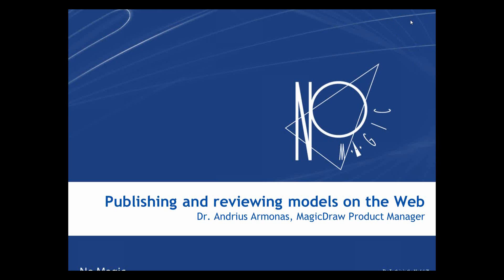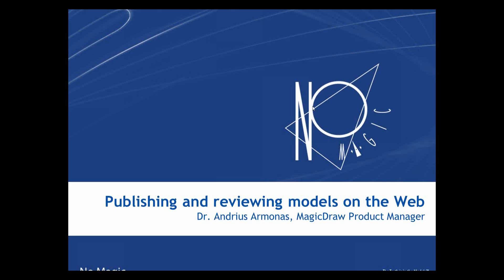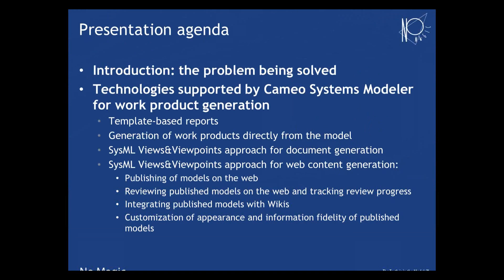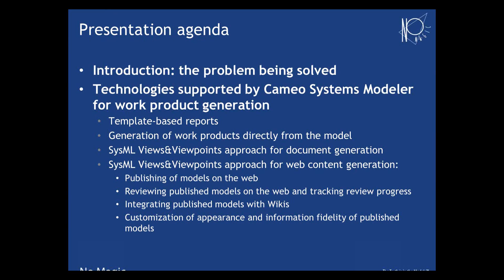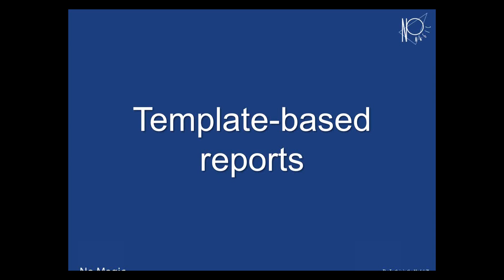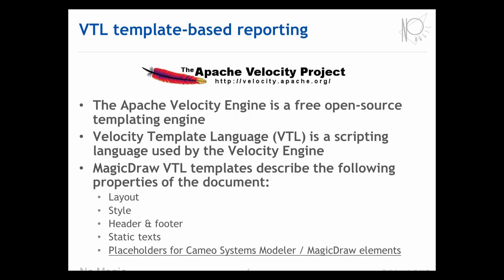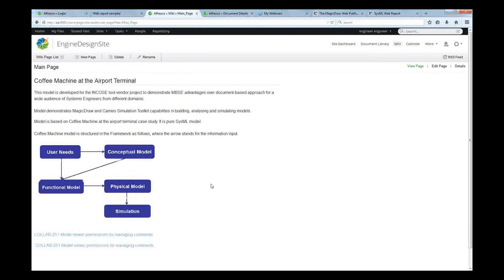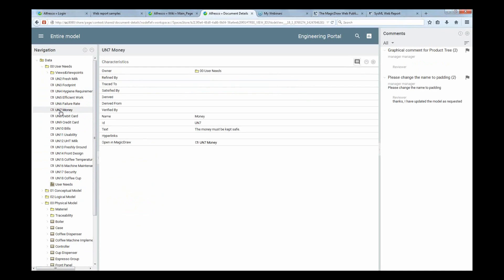Publishing & Reviewing Models on the Web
In the traditional systems engineering, or so-called document-based systems engineering, work products are created separately and consistency between these work products is maintained manually by the designer(s) of the system. One of the biggest Model-Based Systems Engineering ROI is the ability to automatically generate consistent work products out of a systems model. This session will demonstrate various approaches to work product generation from models. A special emphasis will be put on publishing information stored in the models on the web to various stakeholders, some of which have never been exposed to MBSE, models, or modeling tools.

The session demonstrates:

- Technologies supported by Cameo Systems Modeler for work product generation
- VTL template-based reporting
- SysML Views&Viewpoints approach to document generation
- Generation of work products by exporting them directly from the model
- Publishing of models on the web
- Reviewing published models on the web and tracking review progress
- Integrating published models with Wikis
- Customization of appearance and information fidelity of published models

The session will be hosted by Dr. Andrius Armonas, MagicDraw Product Manager at No Magic